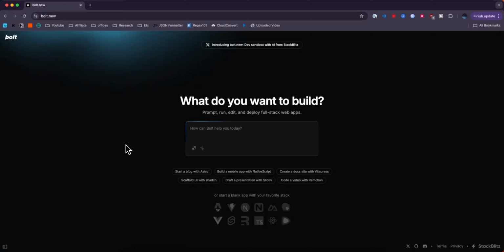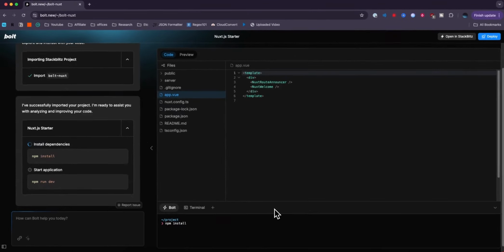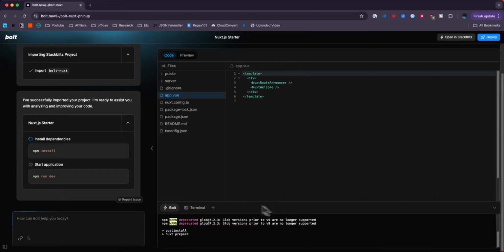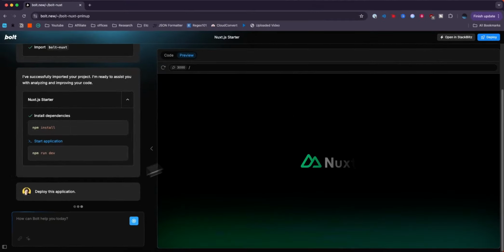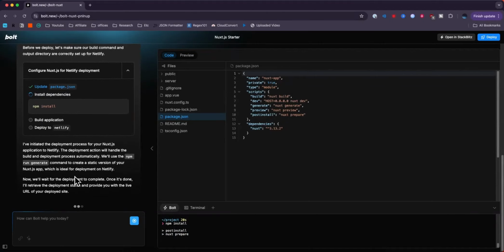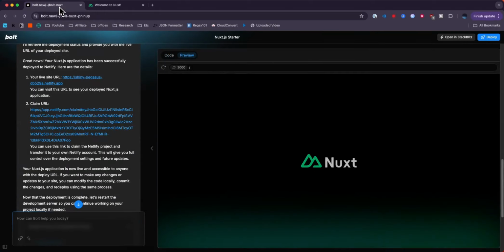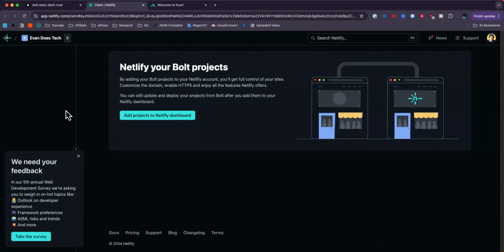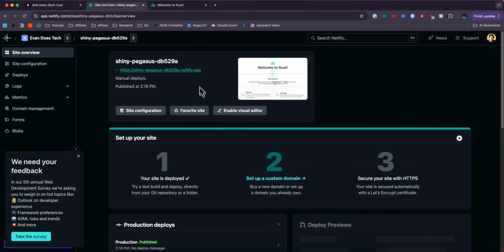Easily Build And Deploy A Nuxt.js Project With Bolt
Learn how to easily build and deploy a Nuxt.js project with Bolt.new in this step by step tutorial.